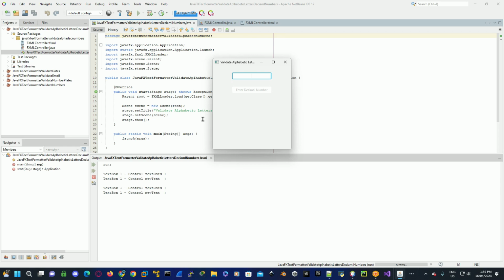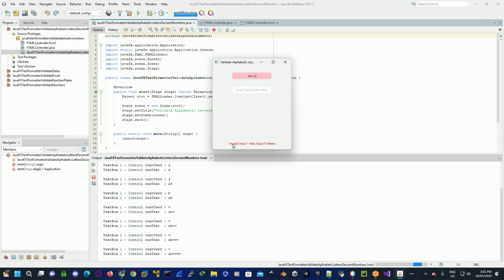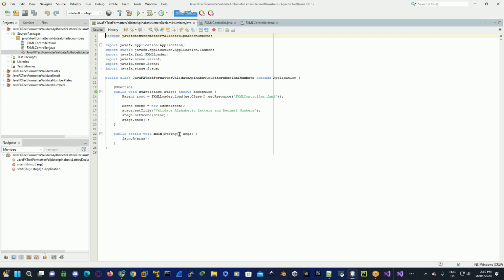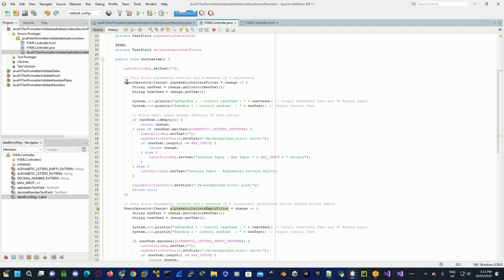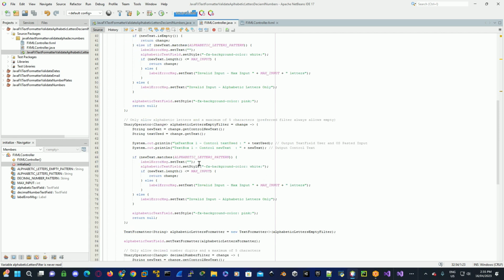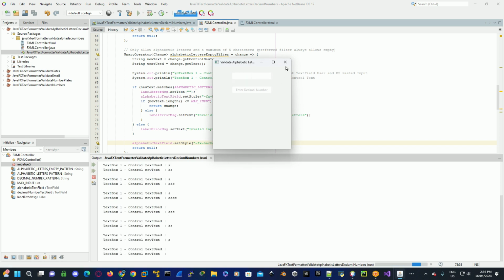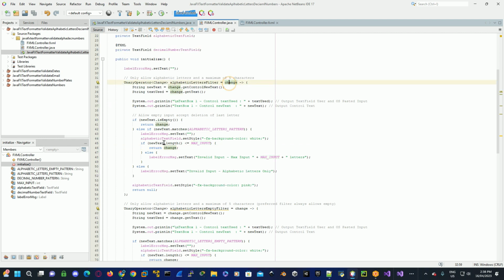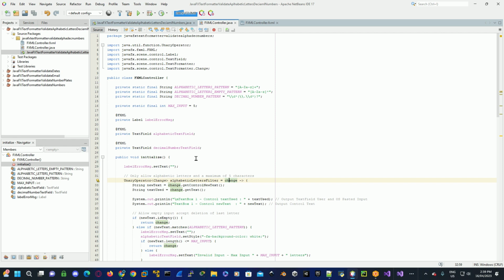JavaFX TextField TextFormatter Unary Operator Validation for Alphabetic Letters, Decimal Numbers 02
JavaFX TextField TextFormatter Unary Operator Validation Input While Typing Alphabetic Letters and Decimal Numbers Project with Full Explanation of Code Tutorial. Validate While Typing for End-User Input and set a Max Input for the TextField. Project shows solutions for passing an empty and why?
Series of videos Shows using Regular Expressions, Unary Operators and Lambda Expressions. TextFormatter Tutorial 02  - Deimos Coding Projects

New Series... Quick 60 seconds Tutorial Series

Timestamp:
00:00 Demo JavaFX TextField TextFormatter Unary Operator Validation for Alphabetic Letters, Decimal Numbers
01:40 Start to Code Project for Alphabetic Letters, Decimal Numbers Validation
02:19 Scene Builder fx:id Setup Explained
02:45 Why do we worry about Empty being passed?
03:20 Demo problems with not passing Empty
03:53 Show all Coding Solutions for passing Empty solved
04:41 Best Solution and practice for passing Empty
05:05 Demo Best Solution running
05:14 Full explanation of all the code
06:48 Where do I get all the Code for all Deimos Coding Projects?
06:58 Continue series with next Validation Projects...